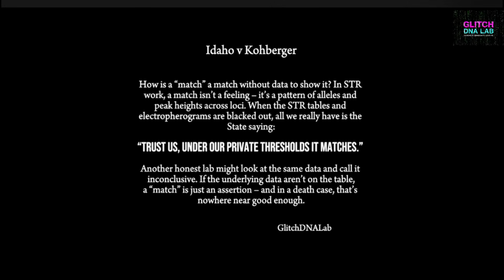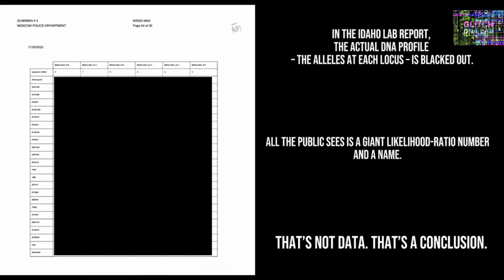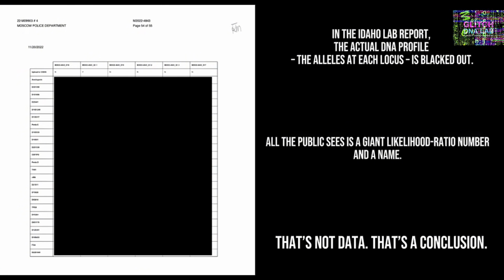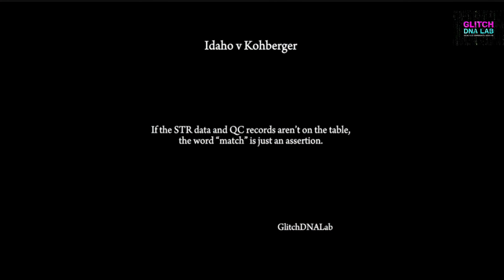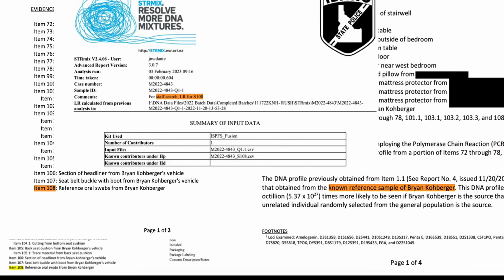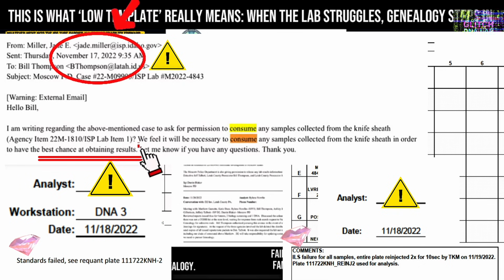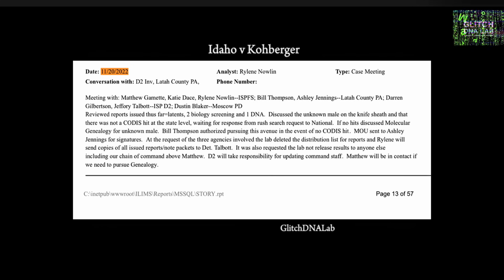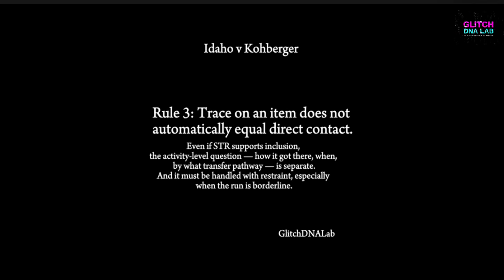IDAHO4 | Negative Space Machine: How a Redacted DNA Profile Became a “Match”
Idaho v. Kohberger + the sheath
One trace DNA sample. Three different names. A galaxy-sized number. And a blacked-out STR table.

This video isn’t about proving guilt or innocence.
It’s about how a fragile DNA story gets built on paper in a potential death-penalty case.

In this walkthrough I focus on three things:
 1. The missing STR data
The key allele table for Q1.1 – the DNA from the knife sheath – is literally covered in black.
We see a “match” and a 5.37 × 10²⁷ likelihood ratio, but the underlying loci and peak patterns are hidden.
If we can’t see the profile, we can’t see the science.
 2. One sample, three names
The same cheek swab travels the record under multiple labels:
 • Item 108 – “reference oral swabs from Bryan Kohberger,”
 • S108 / staff search – in the STRmix output,
 • known reference sample of Bryan Kohberger – where the 5.37 × 10²⁷ number appears.
The paperwork never clearly says, in one sentence, how Item 108 becomes S108 becomes that “known reference.”
In a death case, that’s not just nerdy bookkeeping – that’s a documentation problem.
 3. IGG decisions made on the heels of lab failures
Before genealogy is even on the table, the sheath sample shows a history of:
 • low-template behavior,
 • quant failures and re-quant,
 • ILS and plate failures,
 • multiple reinjections.
Within days, the system pivots toward IGG anyway.
Whatever instability and borderline calls went into that tube become the foundation for everything that follows.

I’m not here to tell you what “really” happened in the house.
I don’t read minds. I read paperwork.
This is a systems case study: what the lab was given, what the documents say, what they don’t, and how much trust we’re being asked to place in a redacted pipeline.

If the STR data and identity chain aren’t on the table,
then “match” is not a fact – it’s a story.

📂 I’m not your profiler. I’m your paper surgeon.
I don’t do who-done-it. I do what happened on the paper.

Where possible, documents shown in this video are presented exactly as produced in the case record, including any redactions made by the original source. These lab and case documents are official records obtained through the discovery / court file process in the referenced case. I have not altered the substance of any lab document; my focus is on how the existing paperwork is structured, labeled, and used – not on changing the underlying data.